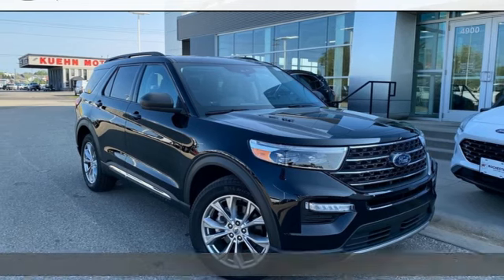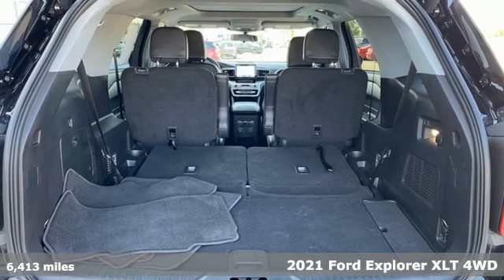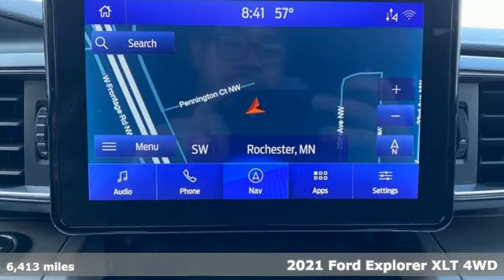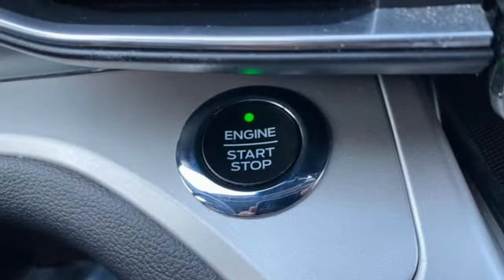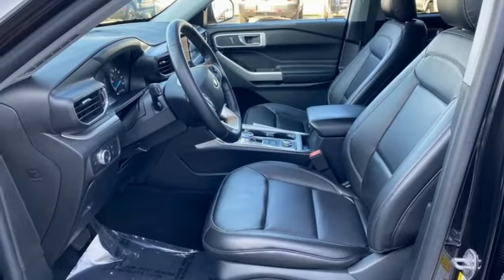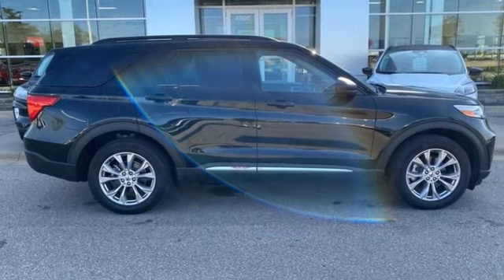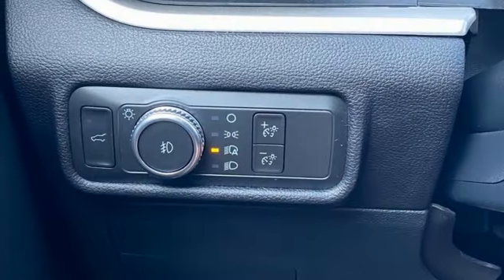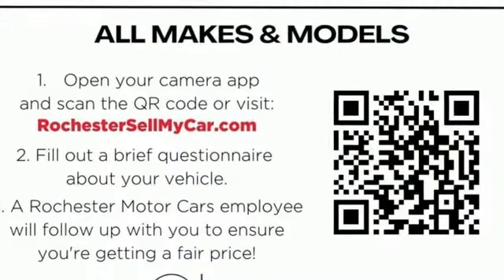Used 2021 Ford Explorer Rochester MN Winona, MN J1503 - SOLD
Year: 2021
Make: Ford
Model: Explorer
Trim: XLT
Engine: 2.3L EcoBoost I-4
Transmission: 10-Speed Automatic
Color: Black
Interior: Ebony
Mileage: 6413
Stock #: J1503
VIN: 1FMSK8DH5MGC17747
Recent Arrival! Certified. Meets our Rigorous Inspection and Reconditioning Standards! Explorer XLT Agate Black Metallic w/ Twin Panel Moonroof + Adaptive Cruise CARFAX One-Owner. Clean CARFAX.

Address:
4900 Highway 52 North